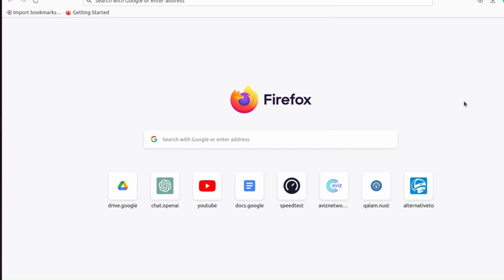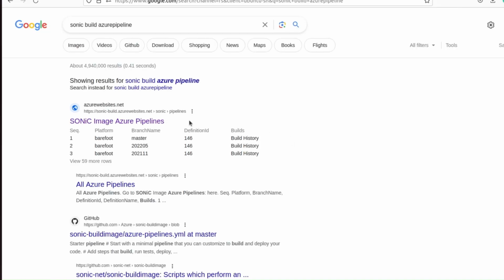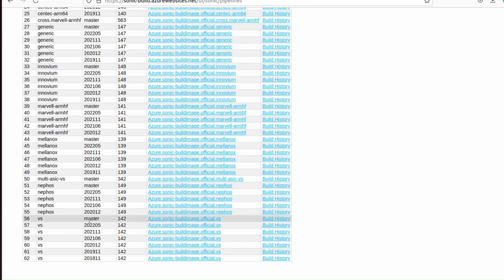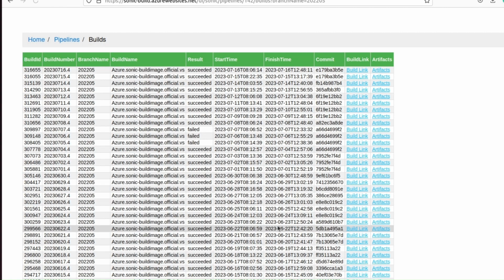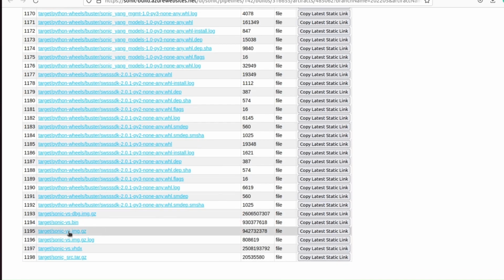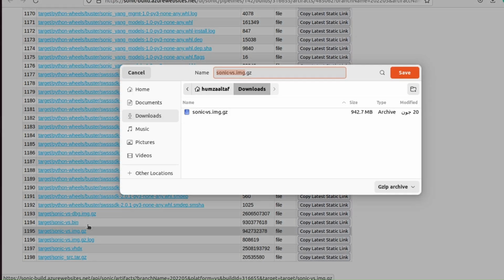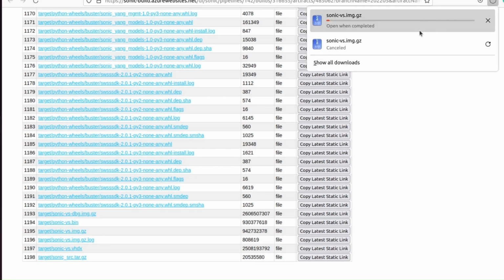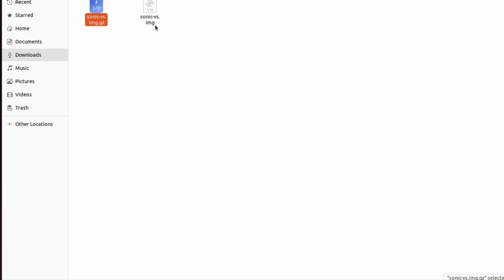How to download SONiC vs image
🎥🔍 Join us for an insightful tutorial! In this video, we'll guide you step-by-step on how to download the SONiC VS image for setting up a virtual testbed. 🌐⚙️ Whether you're a beginner or an expert, we've got you covered! Follow along and get ready to unleash your SONiC skills. 🚀🔧